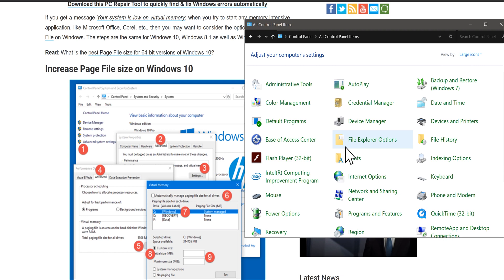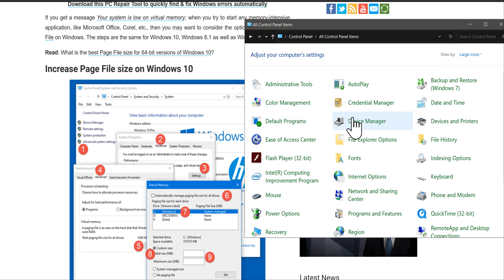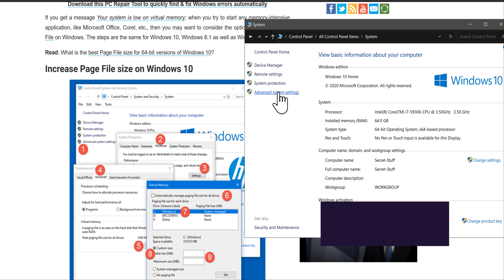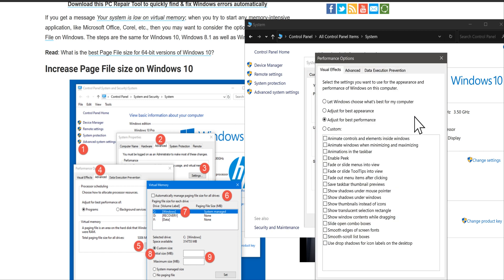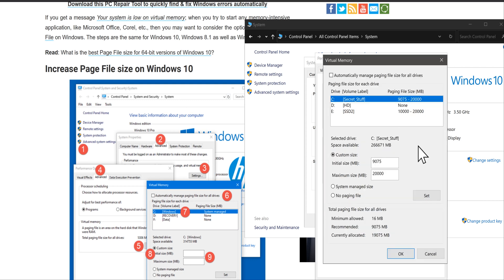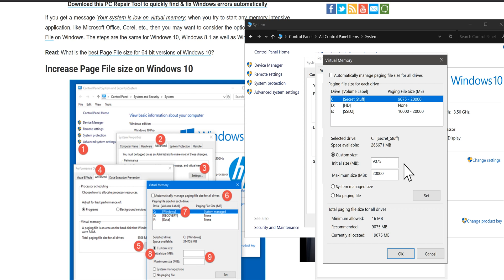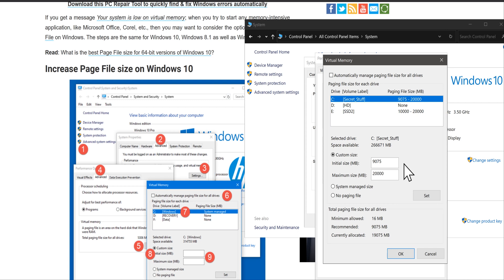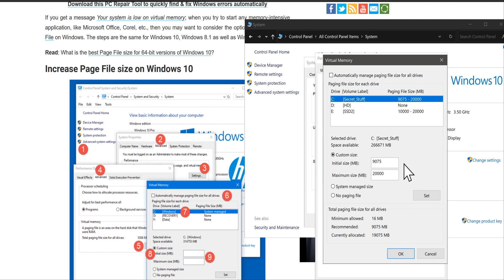PowerDirector 19 - Make PowerDirector Run Faster & Cleaner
Sometimes PowerDirector will crash or seem like it's running sluggish when in fact it's now PowerDirector. It is just a matter of tweaking your windows 10 to handle page files better.

I also suggest you search google on how to make windows 10 faster